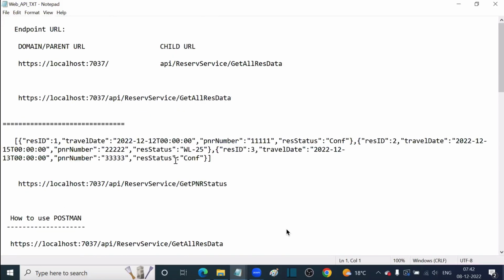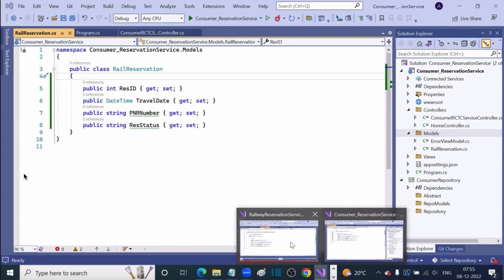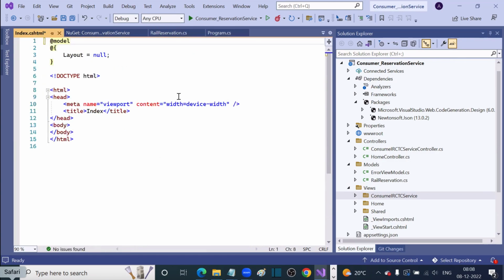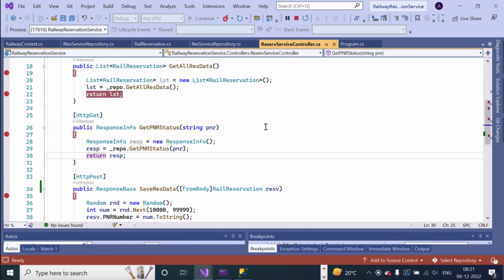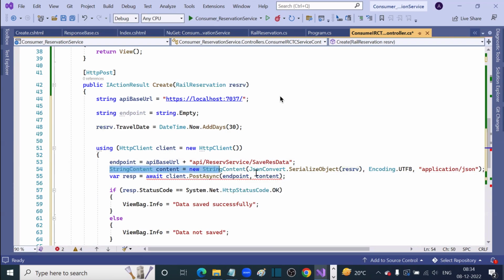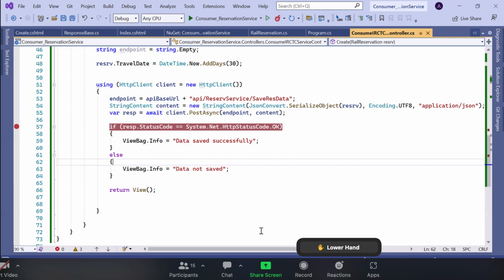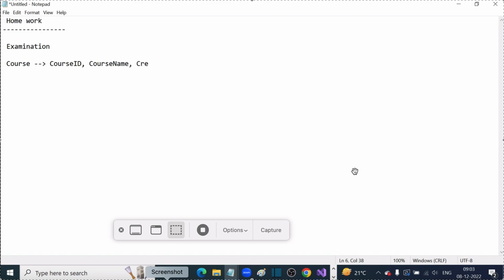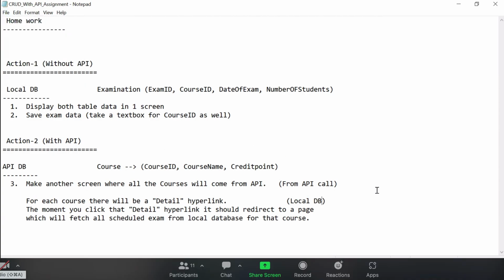04 CRUD Operation using WebAPI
CRUD Operation using WebAPI